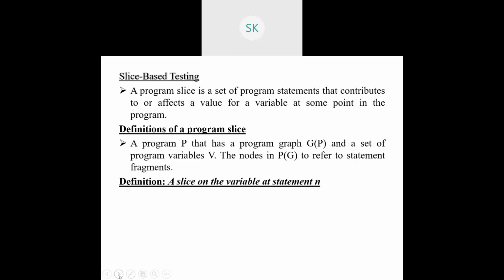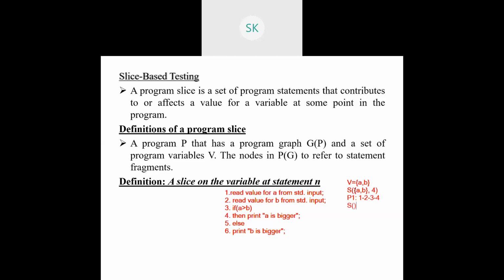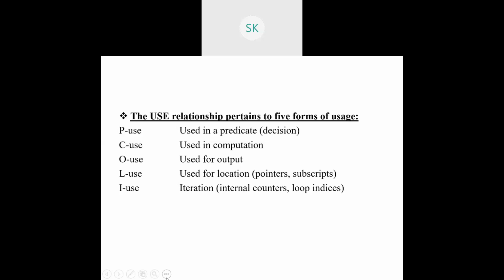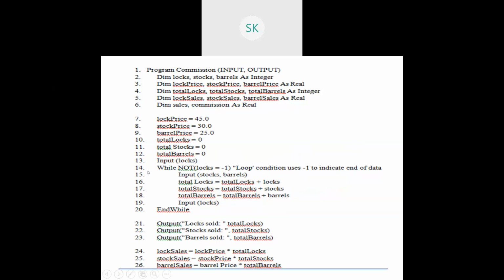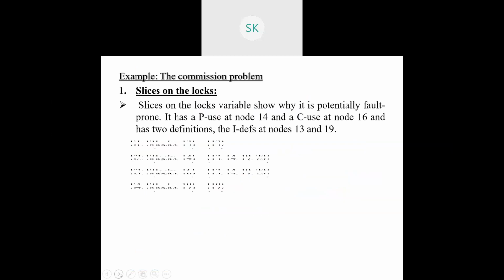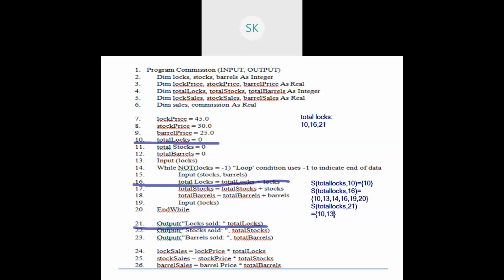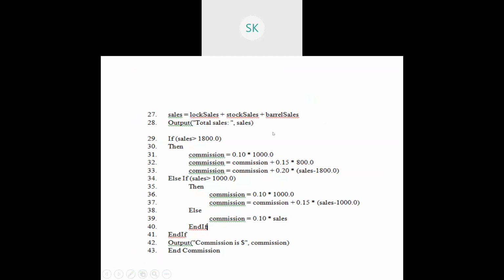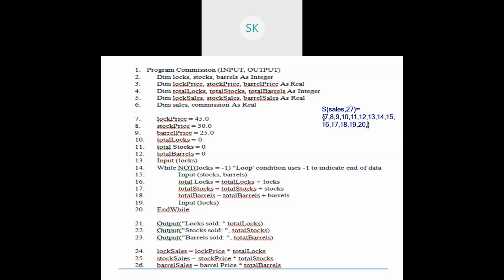6ISE ST Bsec Class 28